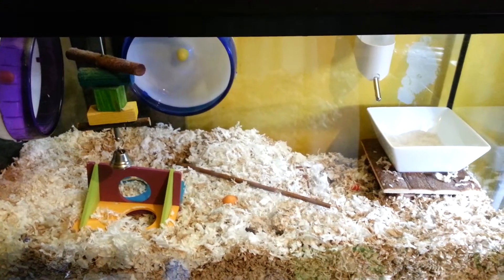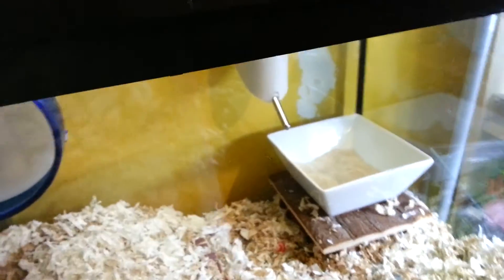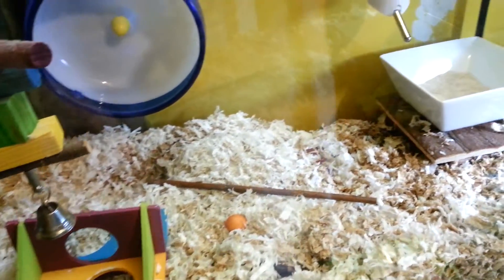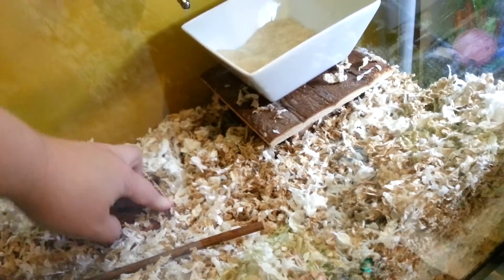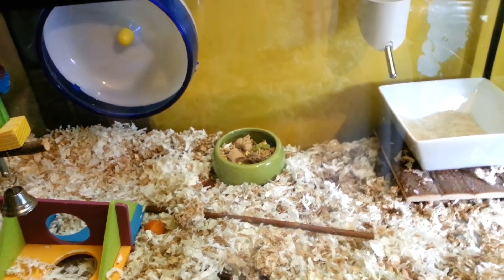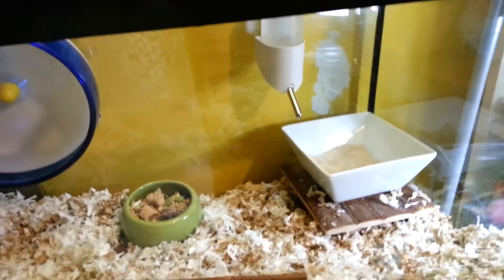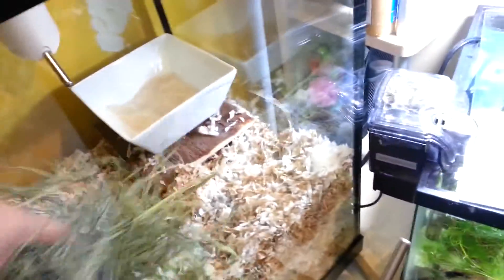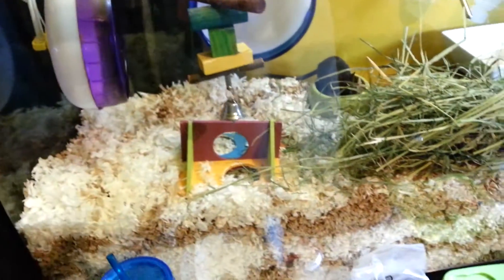Gerbil Update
Moved the gerbils back to their 29 gallon so they have a lot of digging to do :)